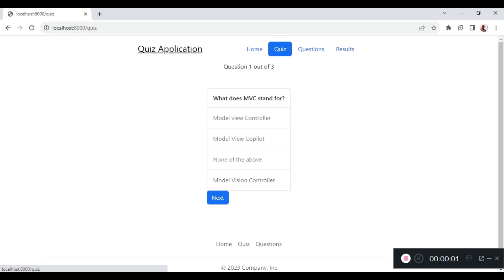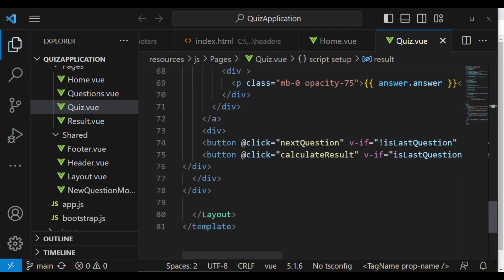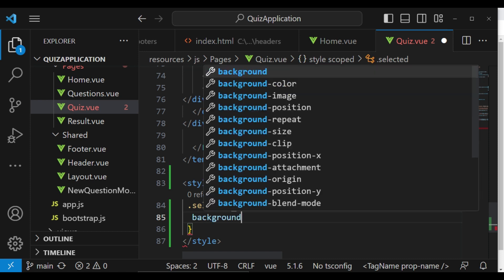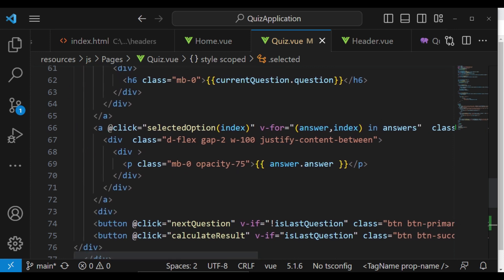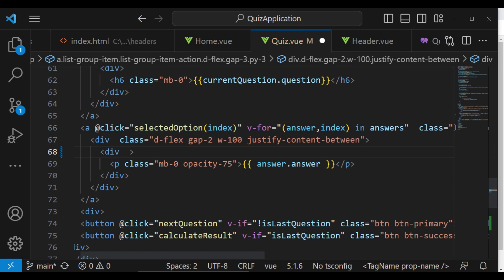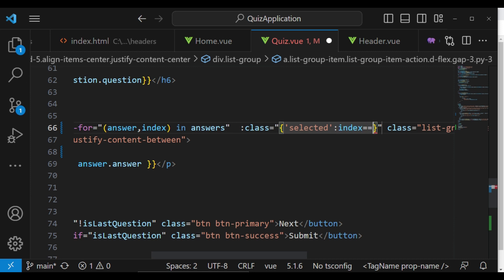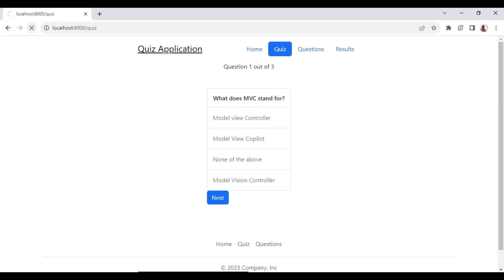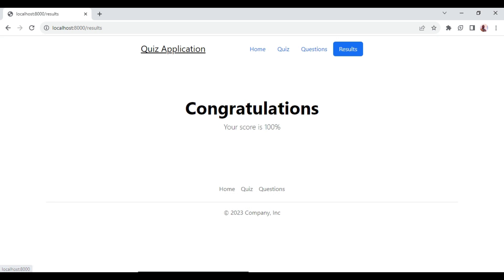Dynamic class binding | Laravel , Vue js, Inertia js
We will learn how to give a different color for the selected answer.